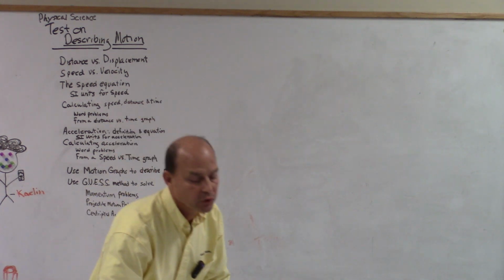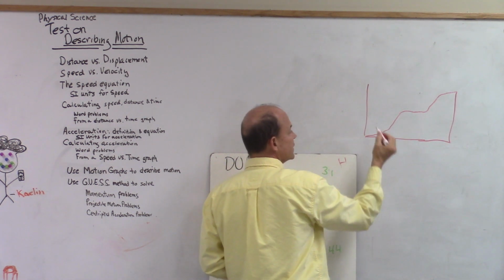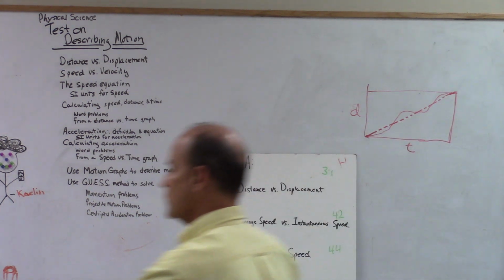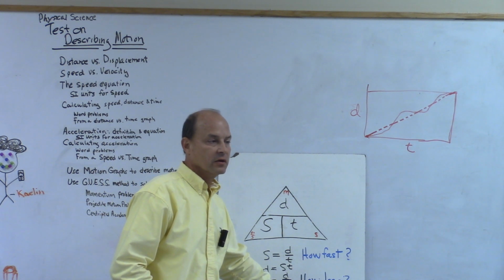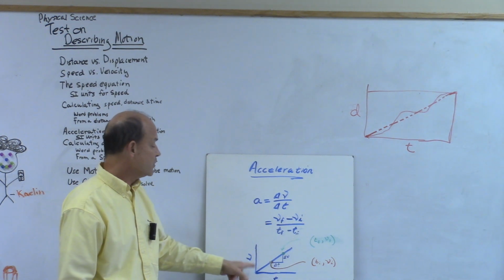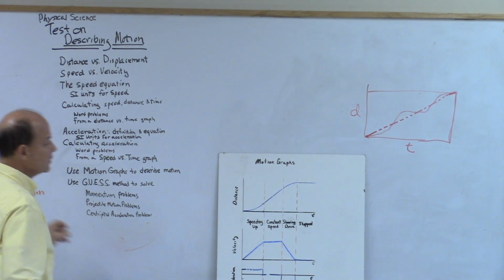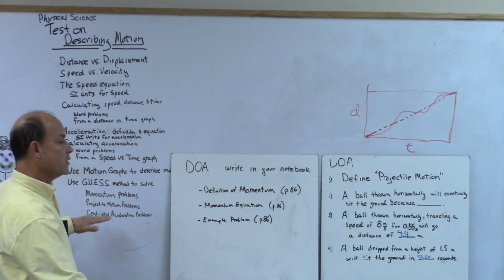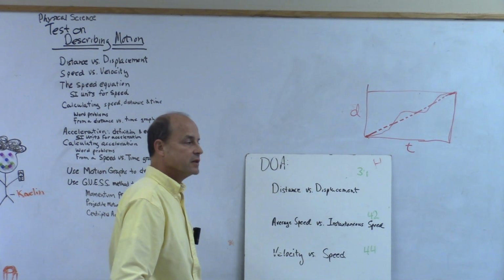Describing Motion (Ch.2) Test Review - Physical Science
During Office Hours on 8 Nov. 2018, Mr. A goes over what's on the test.